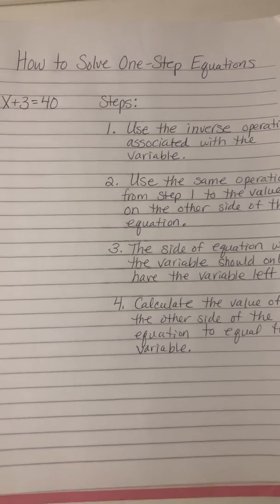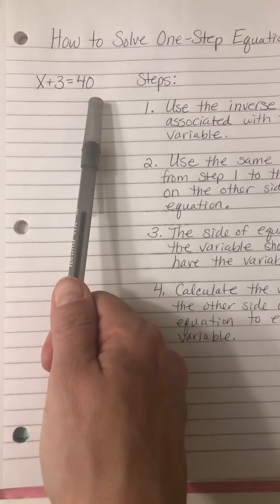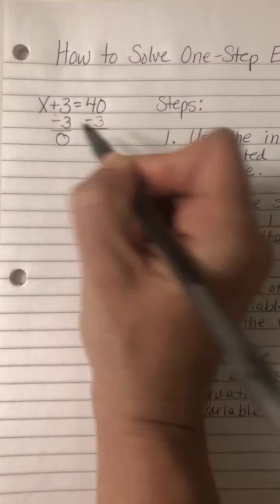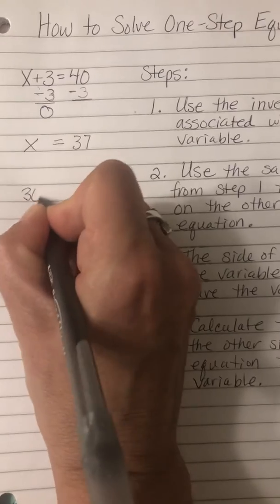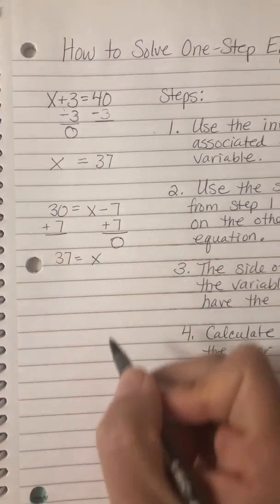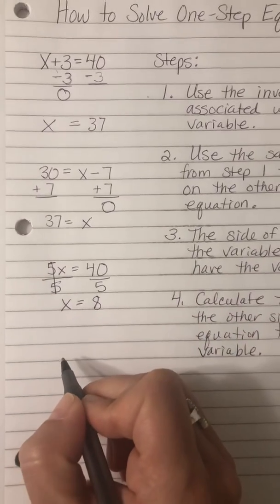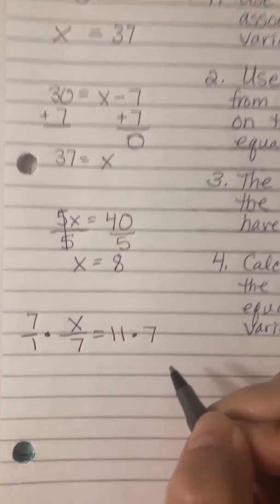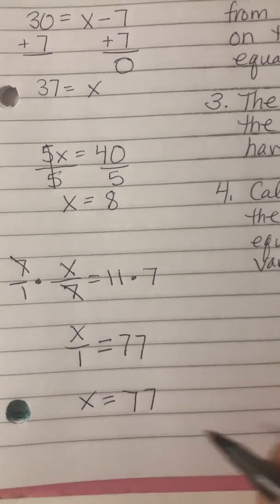Solving One-Step Equations